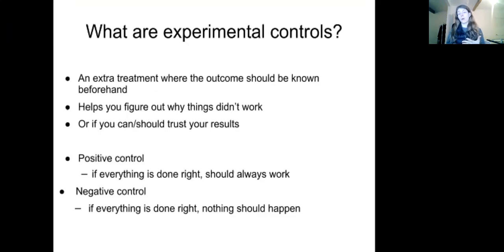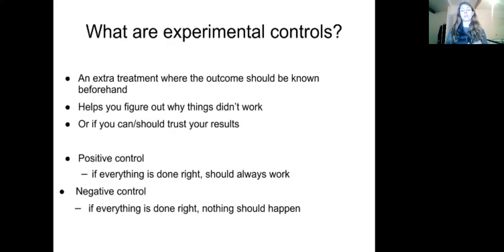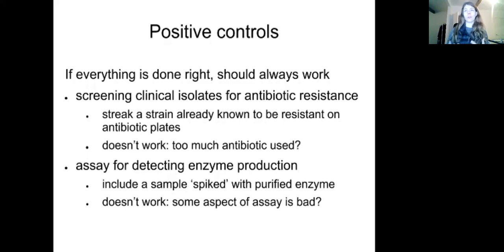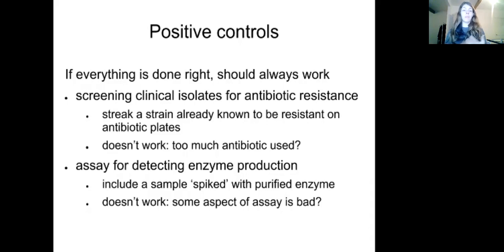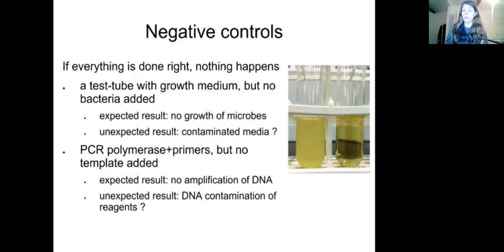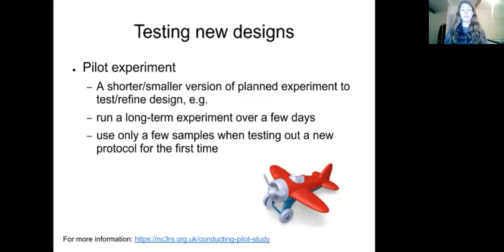BIOL65161 - Practical considerations in experimental design (3/4)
Session 3 of 4 from the lectures on practical experimental design I gave as part of BIOL65161 Statistics and Experimental Design at The University of Manchester in 2020.